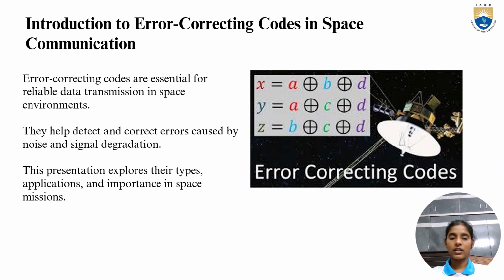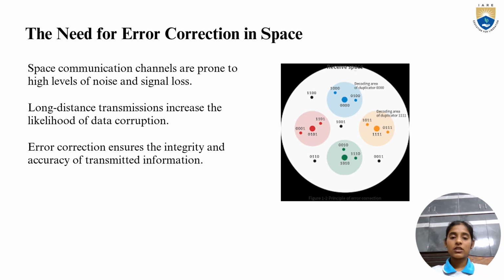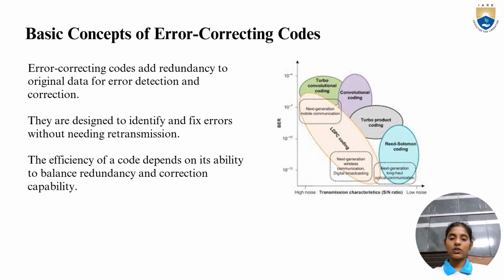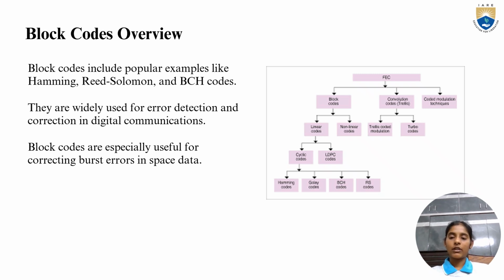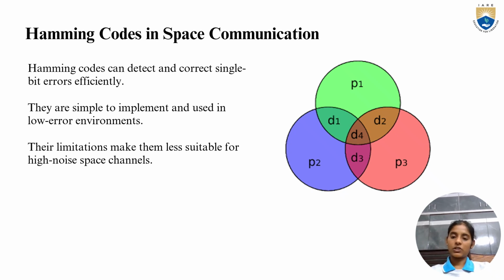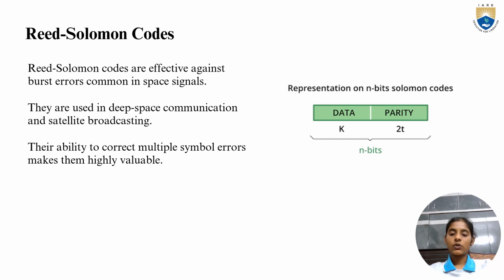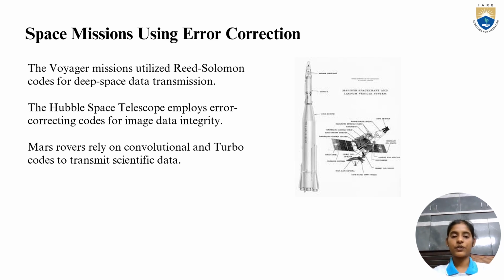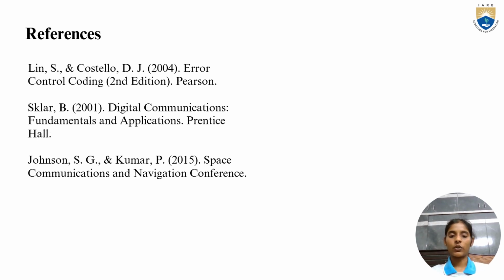MC AAT VIDEO